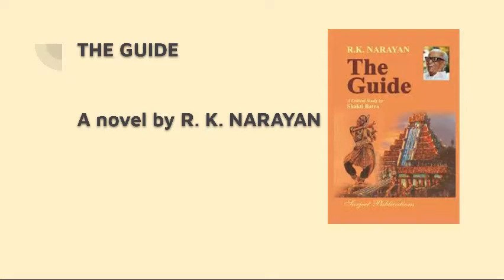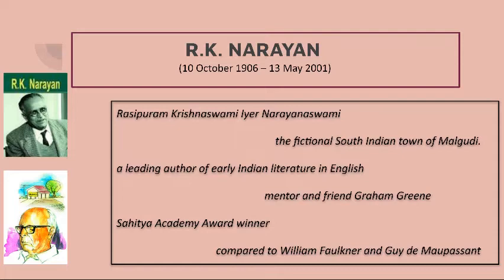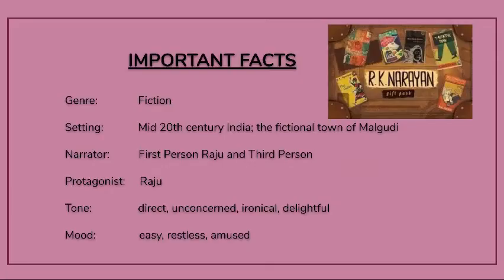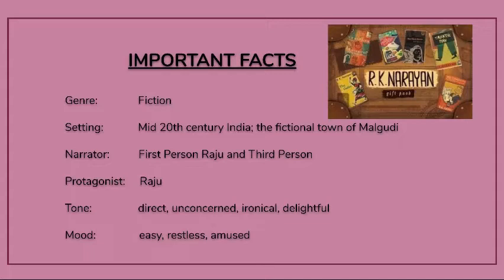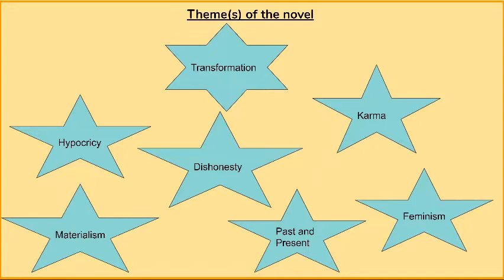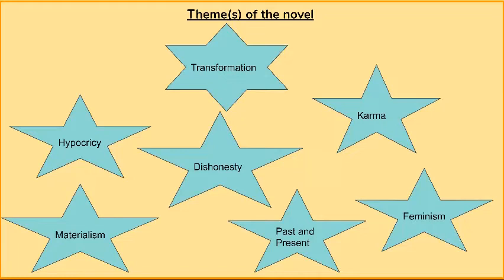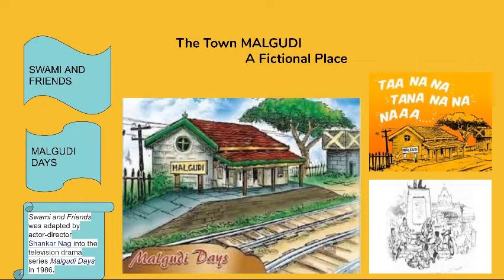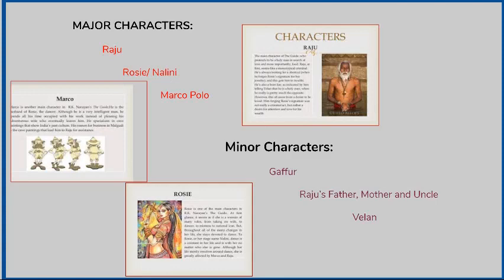BA -III, The Guide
English BA -III, paper -2, The Guide, Sunita Jakhar, Govt Arts college Sikar